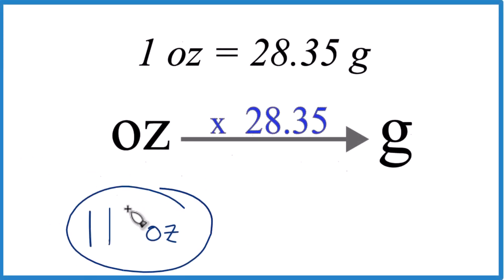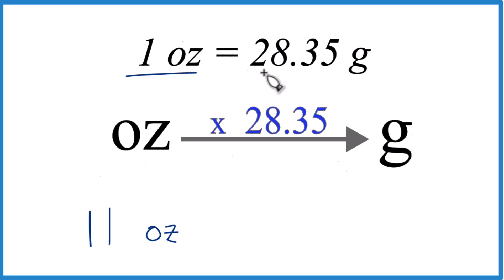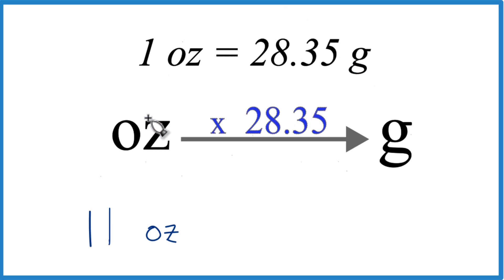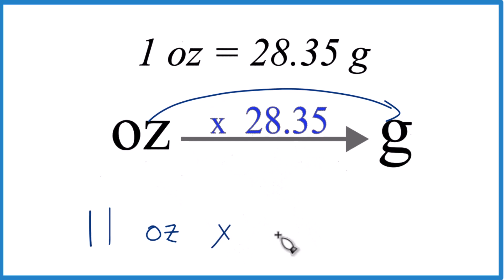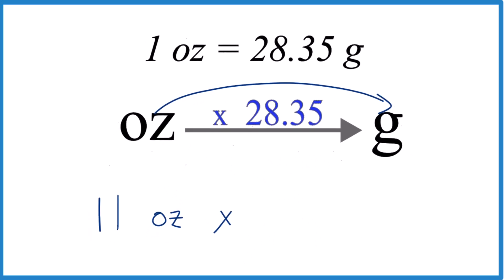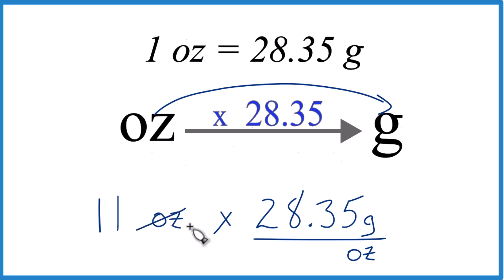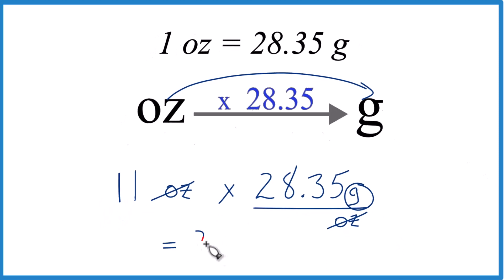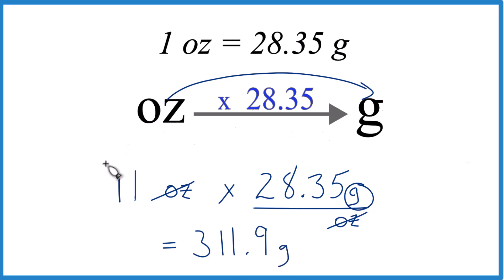Convert 11 oz to g (Eleven Ounces to Grams)